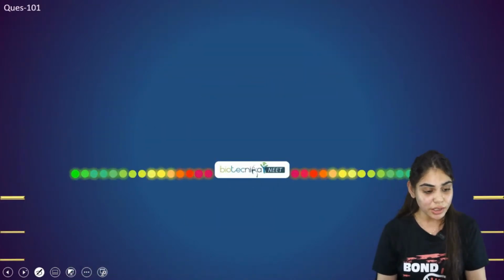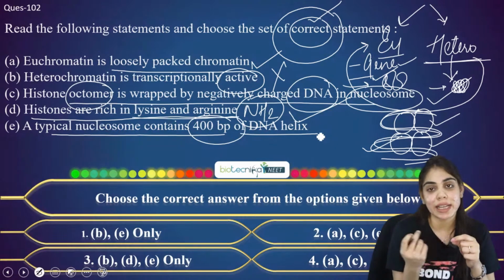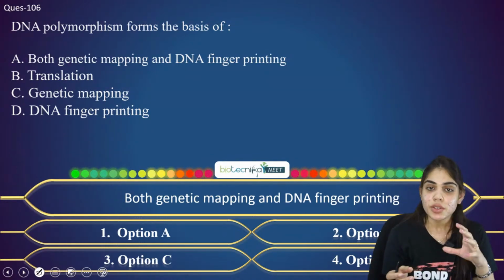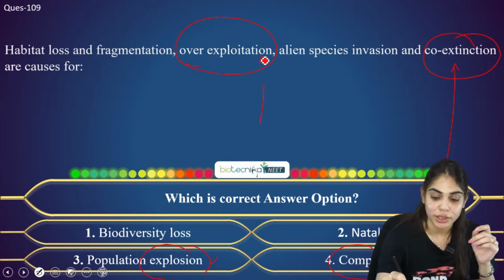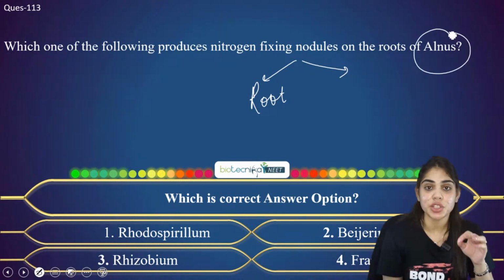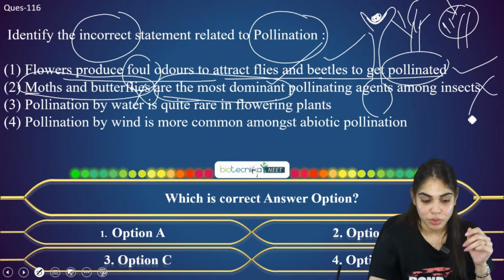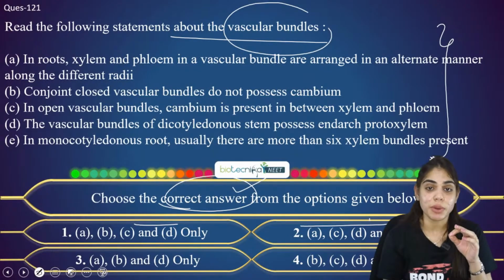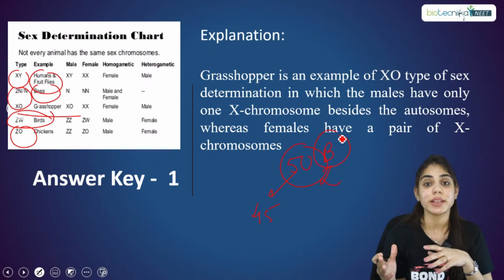NEET UG 2022 Question Paper Discussion By Biotecnika NEET Experts Day3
To help you analyze and strategize better, Biotecnika NEET will be discussing the NEET UG 2022 Question paper, we will be focusing on Zoology, Botany & Chemistry. Our NEET Experts will be going in-depth and in detail in these sections over the course of 8 days. FREE LIVE Sessions with FREE Downloads for attendees and this will be held on the Biotecnika